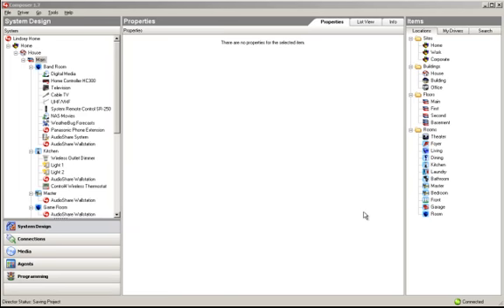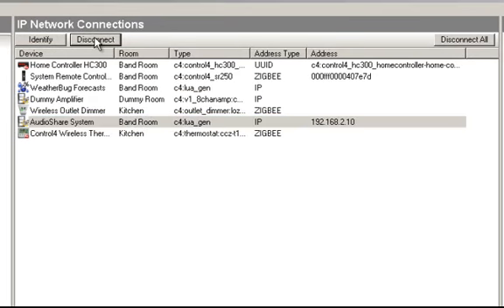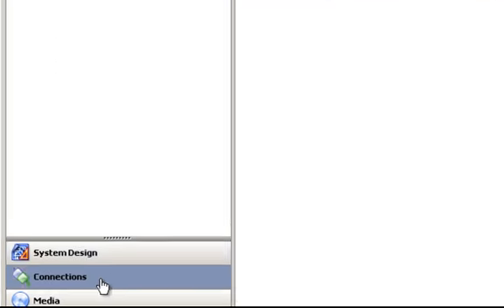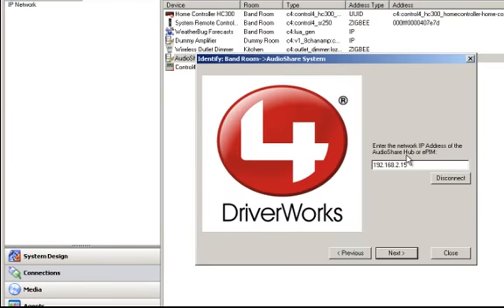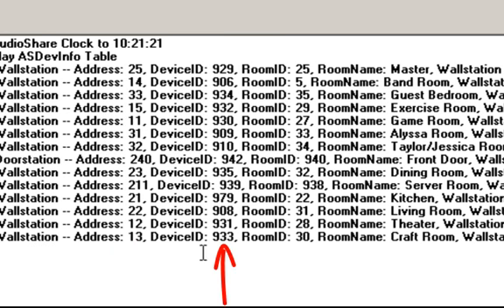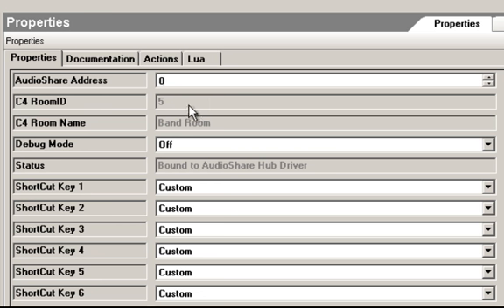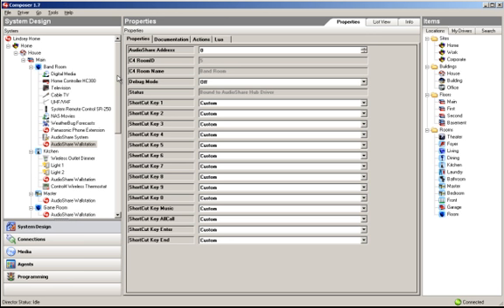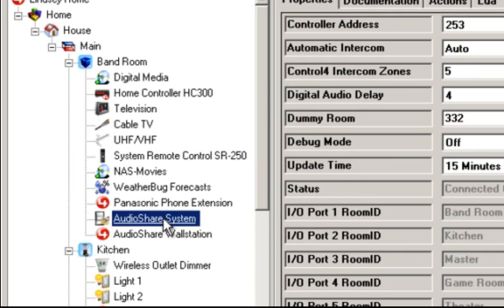Troubleshooting the AudioShare Driver for Control4 part 1 of 3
Video that shows various troubleshooting tips for the AudioShare Driver for Control4.